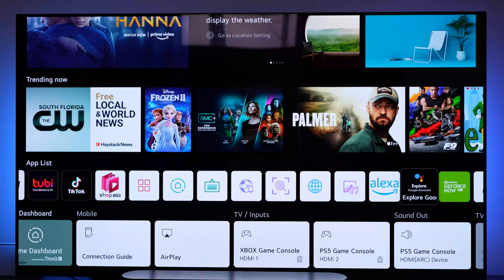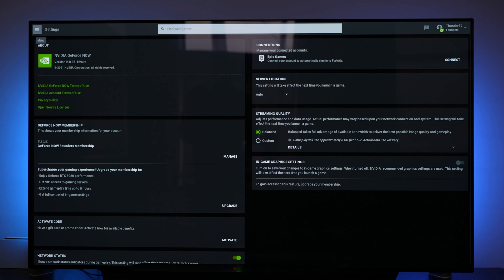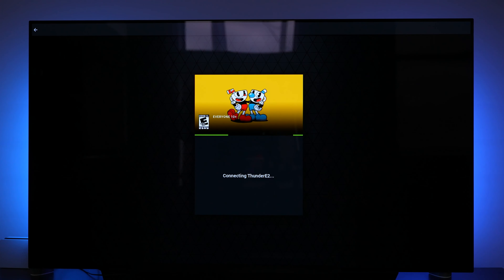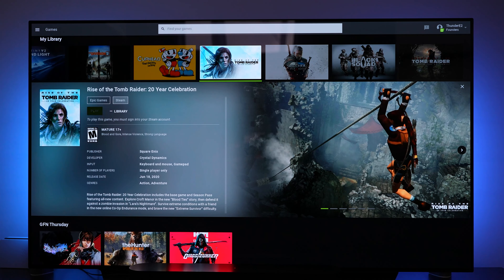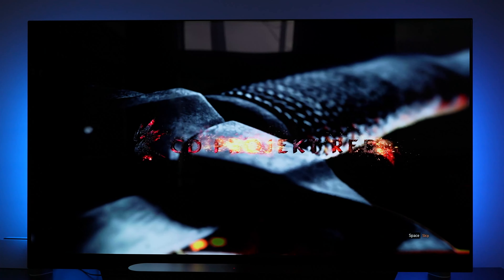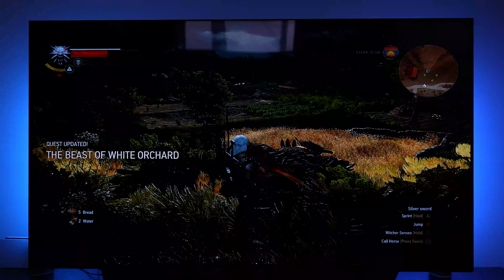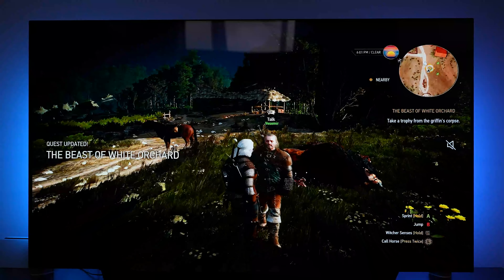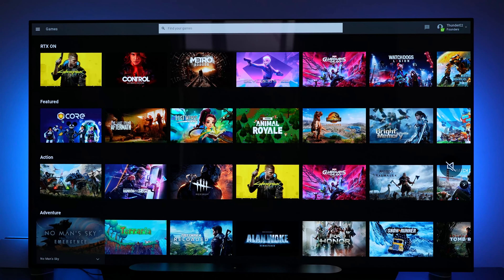Geforce Now Streaming On LG C1 OLED | WOW!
Geforce Now is available to stream on LG TVs, checking it out on the LG C1 OLED TV.
Let's see how good it is.

LG C1 OLED: